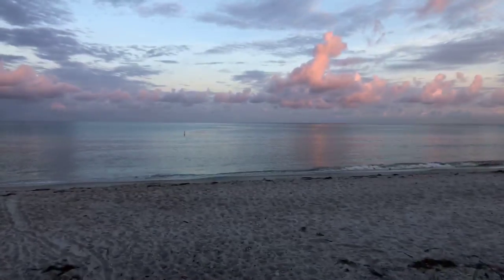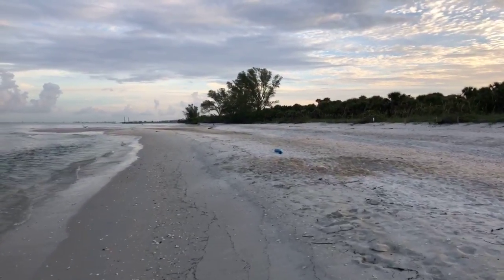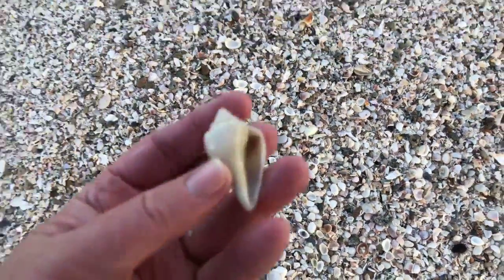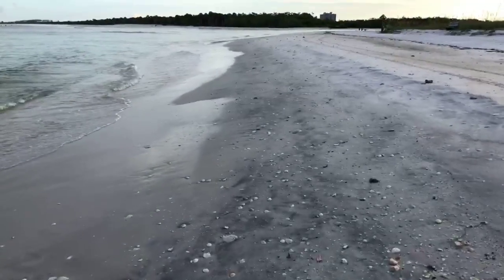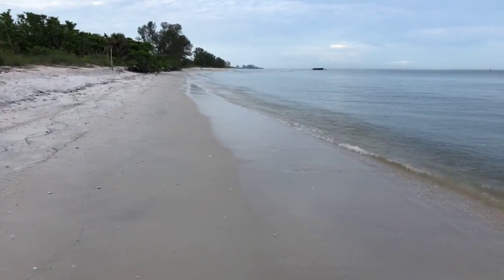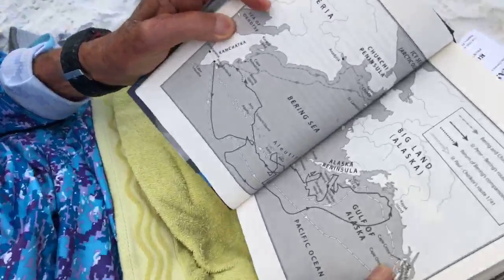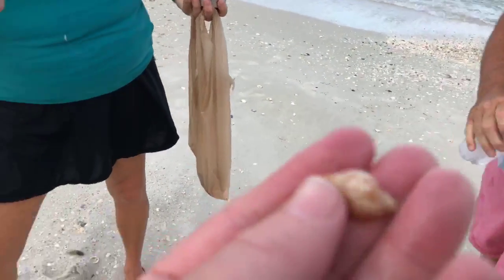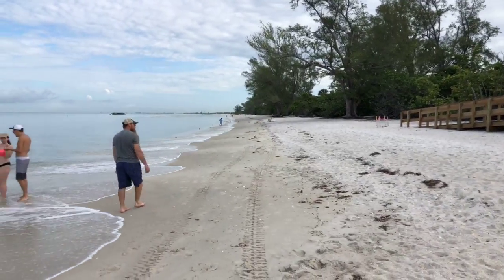Robb's Friday Morning Beach Walk in North Naples, FL 06.15.18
Roy's word for the day is Strength! Join Robb Stan for his Friday morning beach walk and chat with Roy at Delnor-Wiggins Pass State Park in North Naples, FL. Recorded LIVE on Facebook, June 15, 2018.